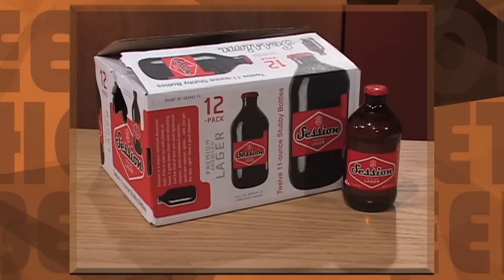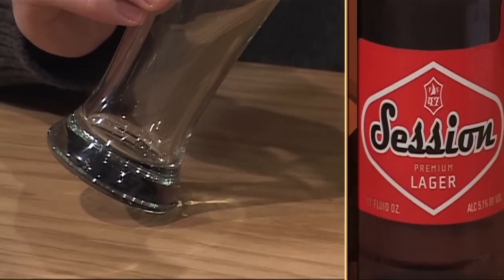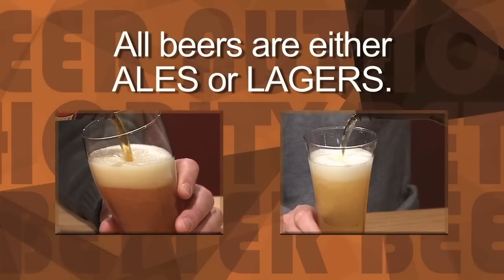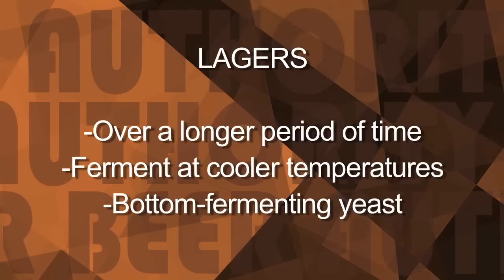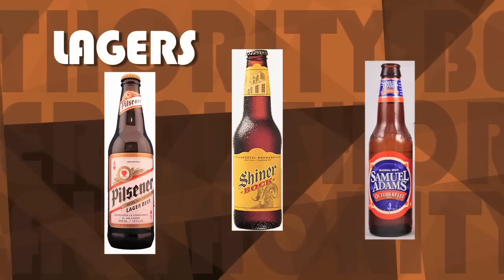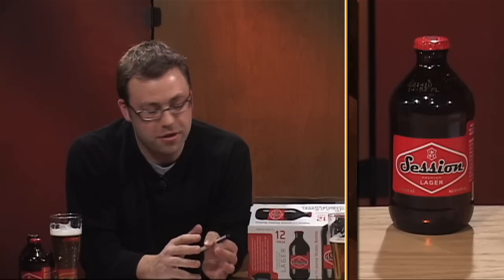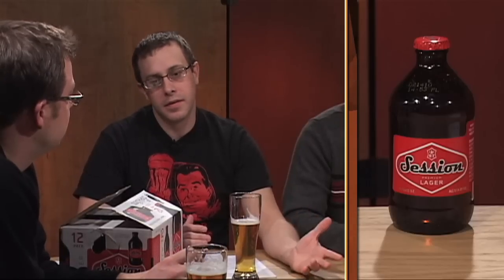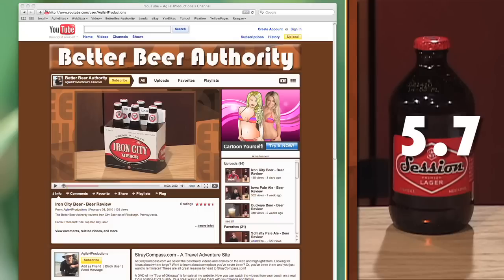Session Premium Lager - Beer Review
The Better Beer Authority weighs the ups and downs of Session Premium Lager.  Tune into for the latest BBA news and reviews.

Partial Transcript: "On tap  Session Premium Lager

Hi, Im James Knott.  This is your Better Beer Authority.

Weve already learned about session beer, but today we are going to learn about THE session beer  Session Premium Lager.

Session Premium Lager comes in stubby 11 oz bottles and is brewed in Hood River, Oregon at the Full Sail Brewing Company.  The brewery is located near the Columbia River on the Oregon/Washington border - and the beautiful setting has inspired the brewers to work with an eye on environmentalism.

This is a Premium Lager with 5.1% ABV.  Full Sail describes it as a pre-Prohibition style lager that reminds us what American lagers used to be like

We hear about many different styles of beer, but they basically break down into two different types  Ales and Lagers.

In a nutshell, Ales are brewed at warmer temperatures - in a short period of time - with top-fermenting yeasts.  The process releases more complex subtle flavors such as fruitiness.

Lagers are brewed over a longer period of time - at relatively cooler temperatures  - with yeasts that ferment at the bottom of the beer.  Lagering leads to a crisper, cleaner, less fruity flavor.  Lagers should be served at a colder temperature than ales.

Popular Ales include Pale Ale, IPAs, Porters, Stouts and wheat beers.  Well-known lagers include pilsners, bocks and Oktoberfest.

Q&A (Is this lager a session beer for you?)

Every beer needs an arbitrary numerical rating and this one is no exception.  The BBA rating for Session Premium Lager is (???).

Id like to give a shout out to chad9976, Barrys Beer Review and jjdaven  three on-line beer reviewers who inspired this show.  Keep up the good work guys.

Im James Knott and this is your Better Beer Authority."